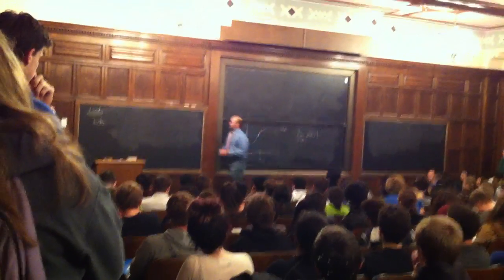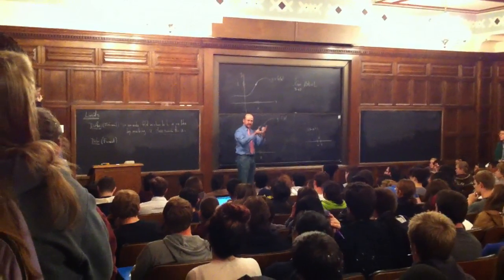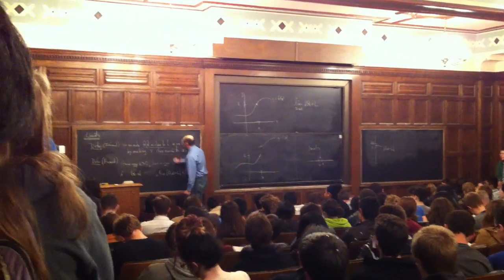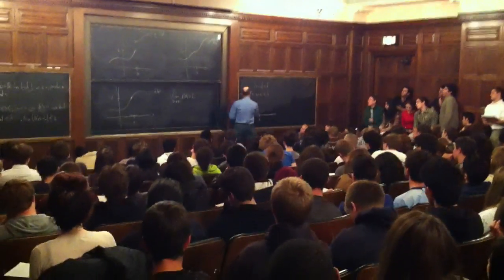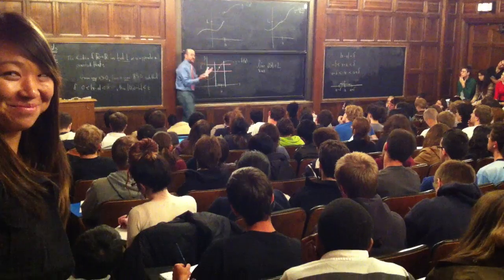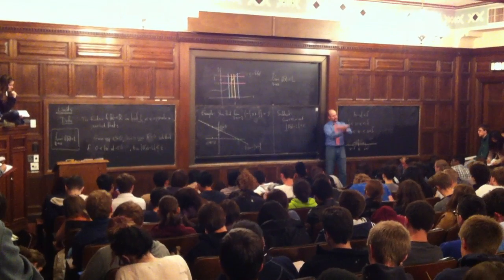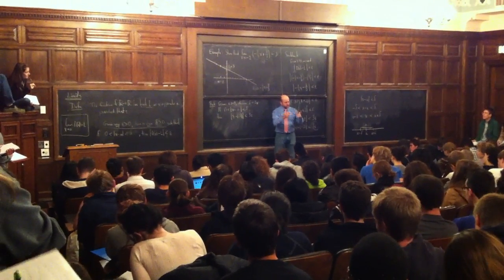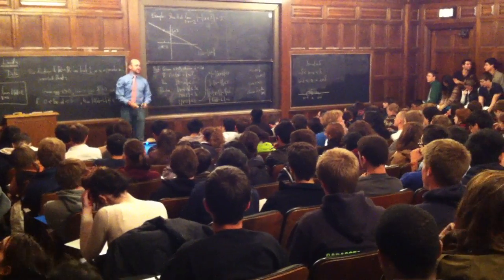Uncle Vanya Lecture - UChicago Part 1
The annual Uncle Vanya Lecture at University of Chicago in which some baller professor goes over delta epsilon proofs and what not. Sorry for bad quality it's from my iphone which also explains the shakiness and the very low volume. I would suggest listening with headphones or something. Enjoy!